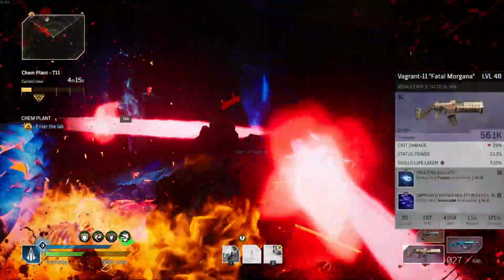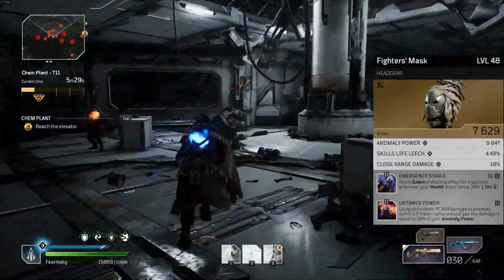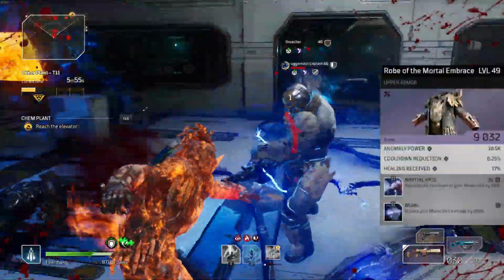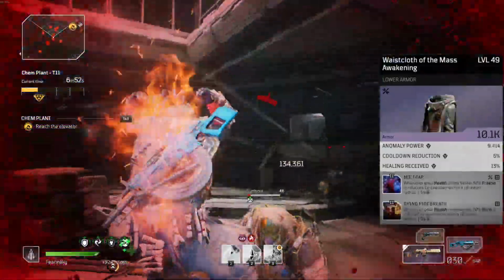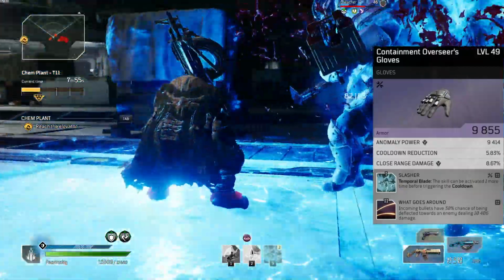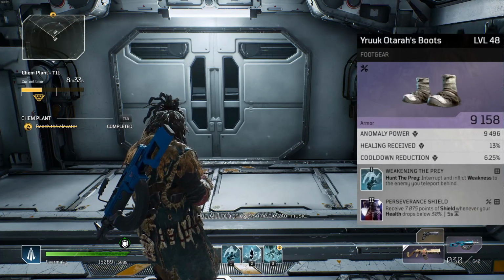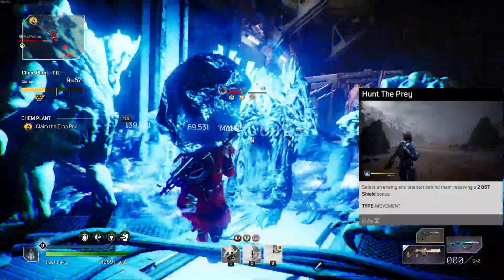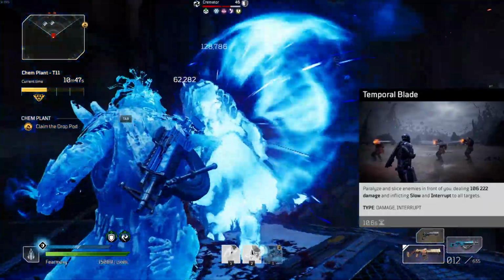Outriders - Trickster(Reaver) - UNTAMED POWER MELEE SKILL - Build Guide!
Melee Skill Build Untamed Power Mod makes this build really strong!

Outriders’ brutal and bloody combat combines frenetic gunplay, violent powers and deep RPG systems to create a true genre hybrid.

⌚️Timestamps⌚